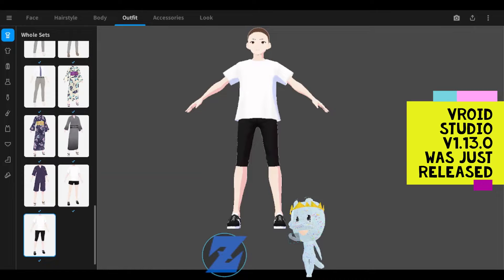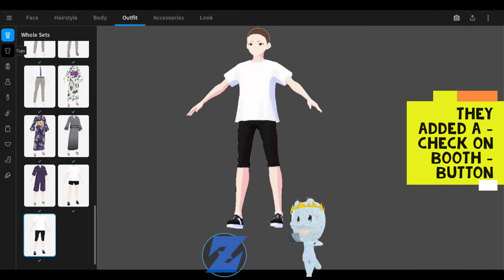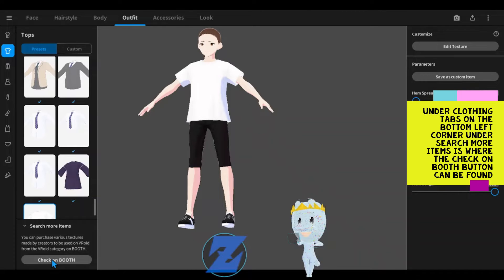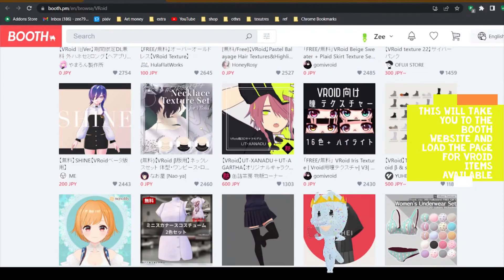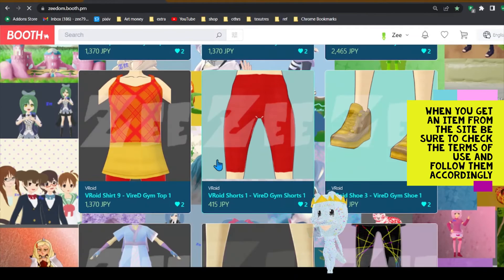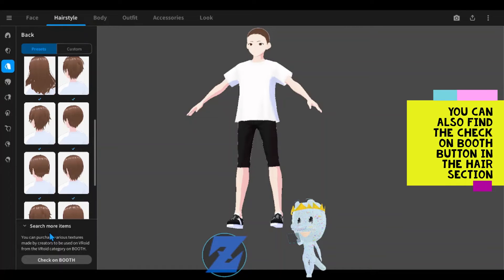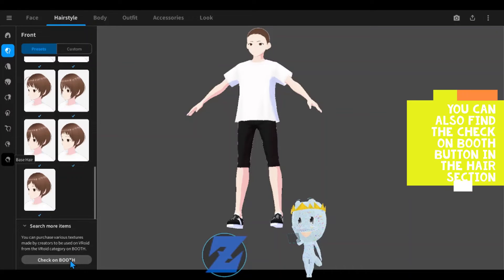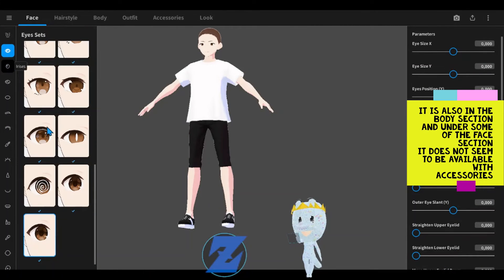VRoid Studio v1.13.0 - Check on BOOTH button